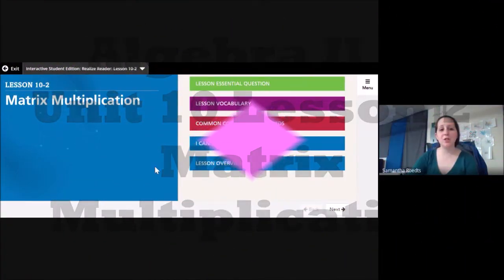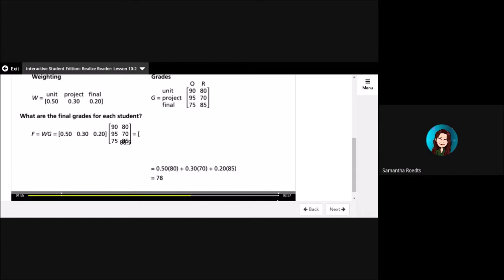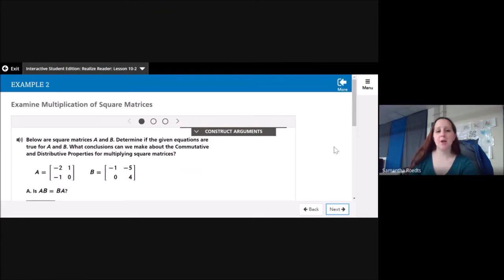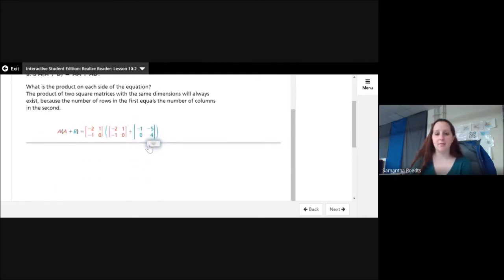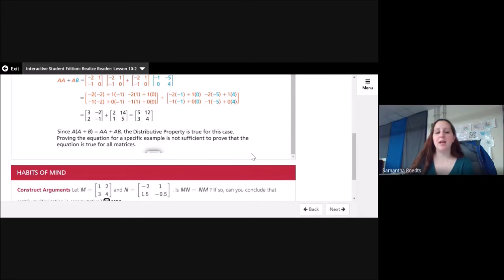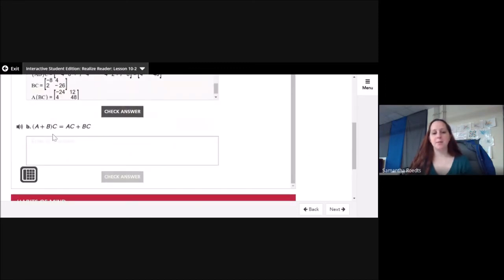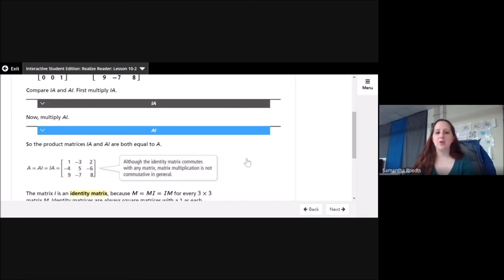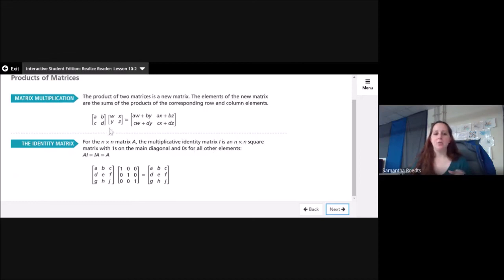Algebra II B Unit 10 Lesson 2 Matrix Multiplication